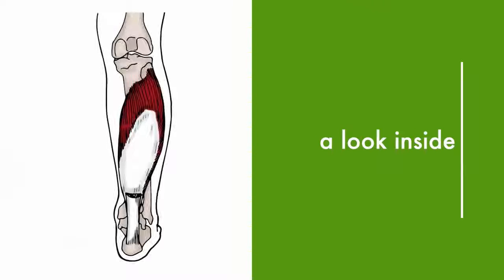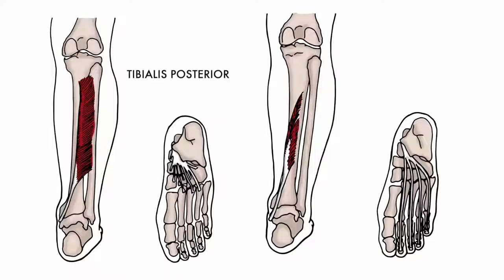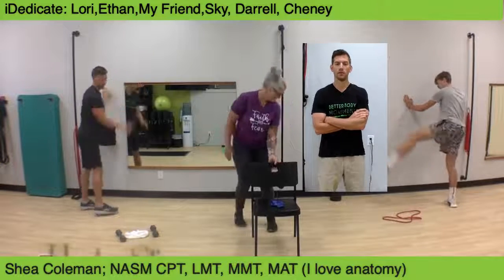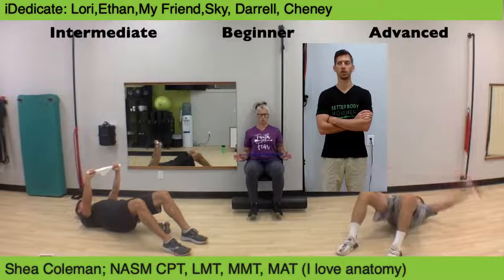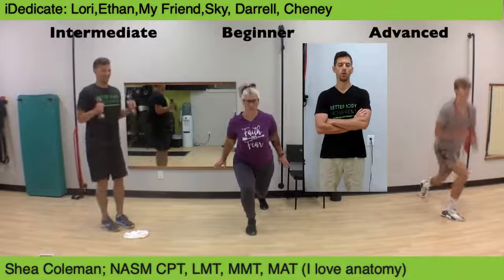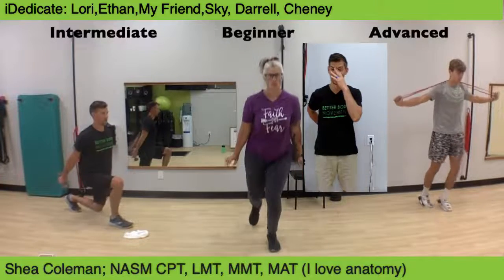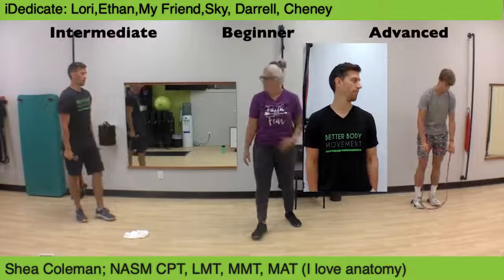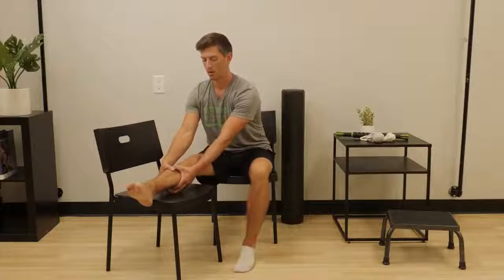60+ Women’s Workout For Pain Relief Full Body Workout and Calf SMR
If you don’t know what it means to compress the core or have pain through movement, restricted range of motion, difficulty doing hobbies, playing with the kids in your life, and don’t feel comfortable in a gym you need Better Body Movement.

Remember, Move Well. Live Well.